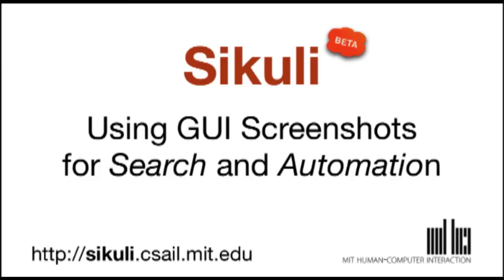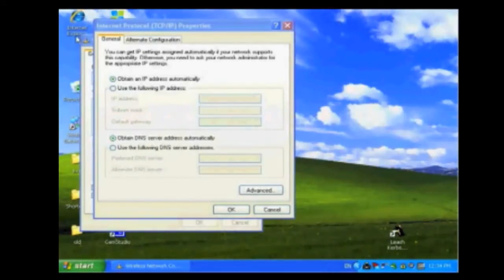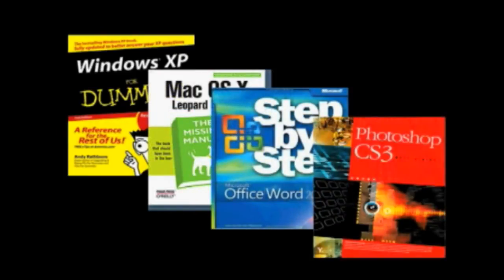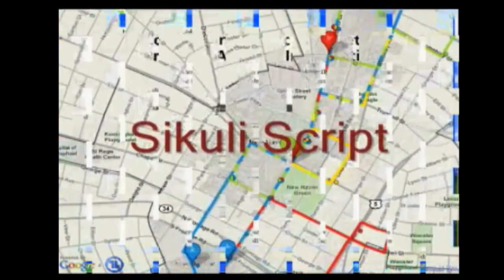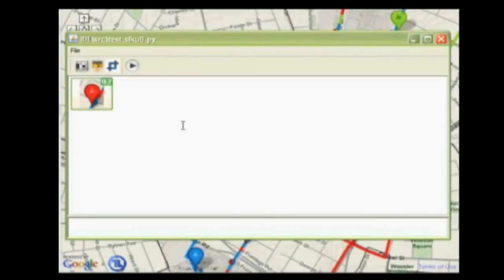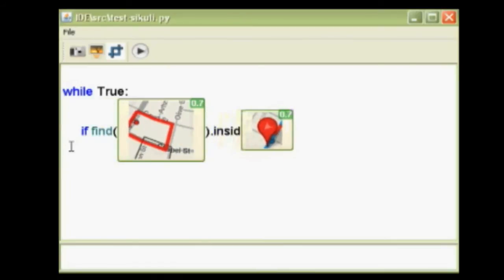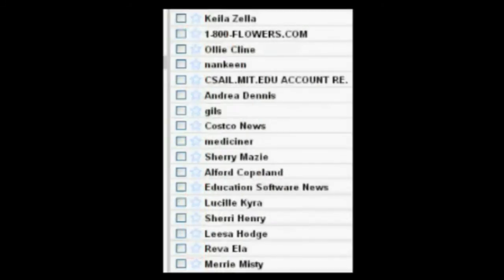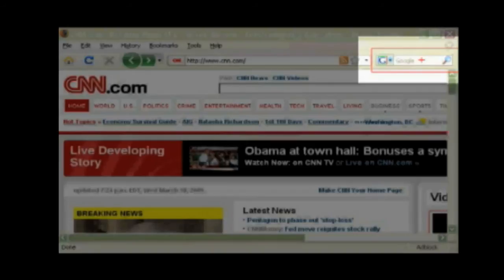Sikuli: Using GUI Screenshots for Search and Automation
Sikuli is a visual technology to search and automate graphical user interfaces (GUI) using images (screenshots).  for more info.